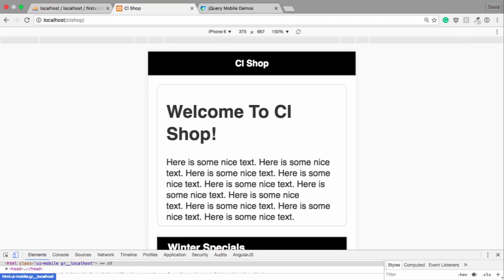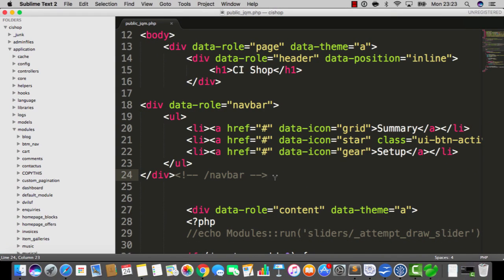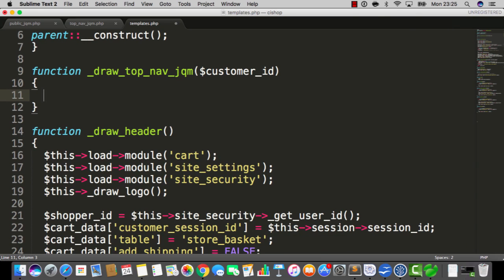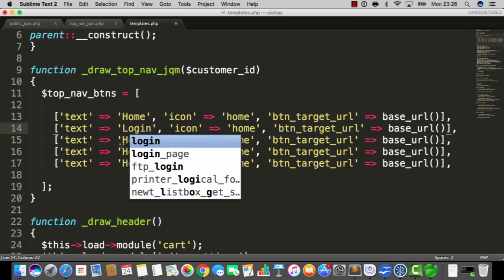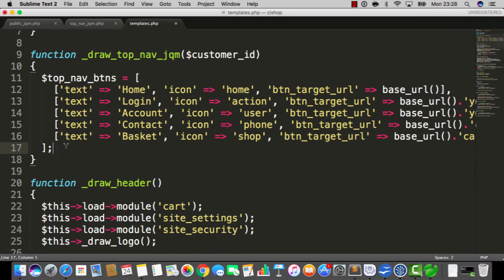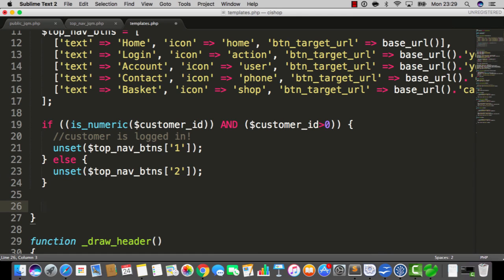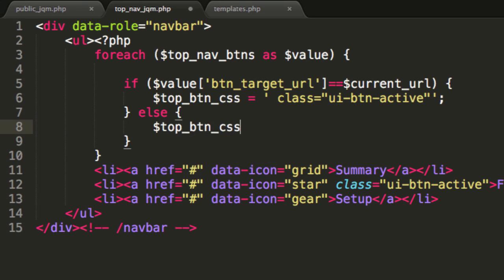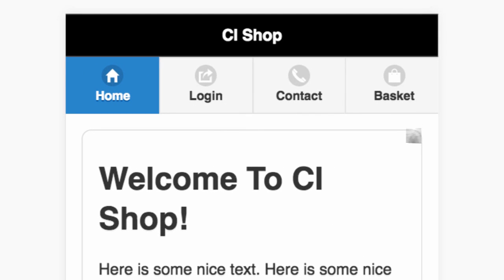Build an online shop with Codeigniter part 128 jQuery Mobile 3 top nav